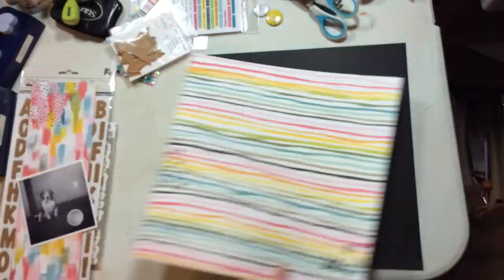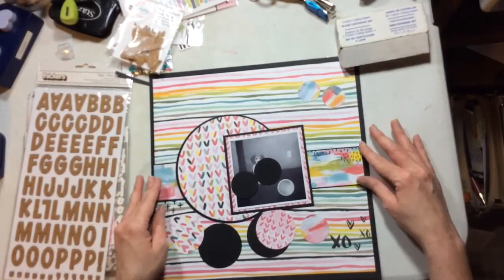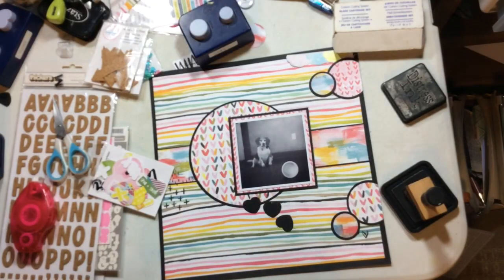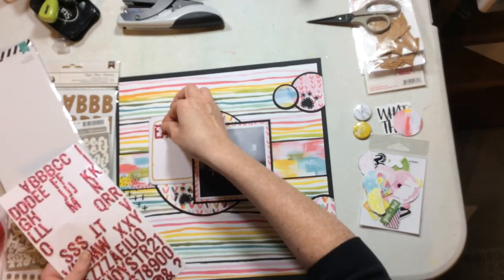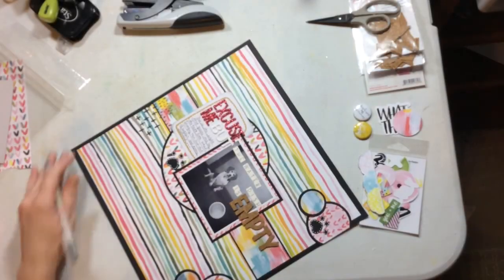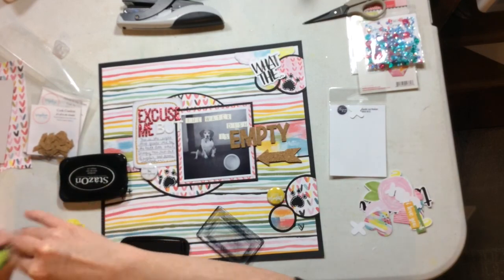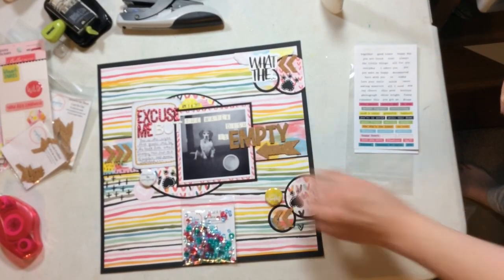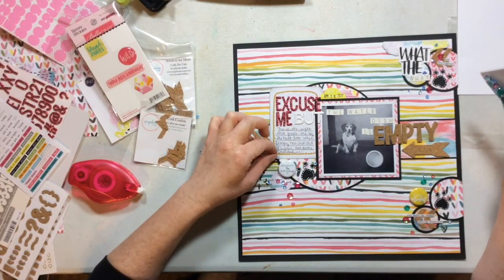Scrapbook Process Video-Spiegelmom Scraps NSD Challenge- Excuse Me....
You can play along with the challenges on Instagram the whole month of May 2017 for a chance to win some fun prizes!